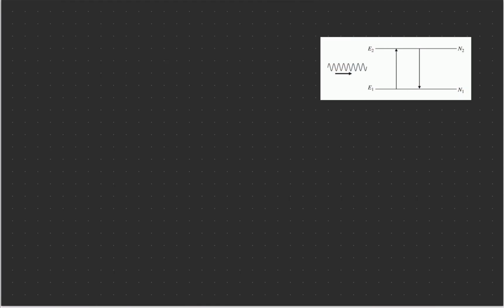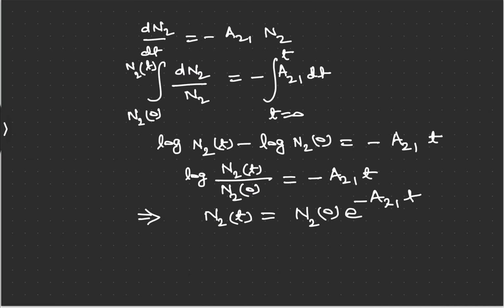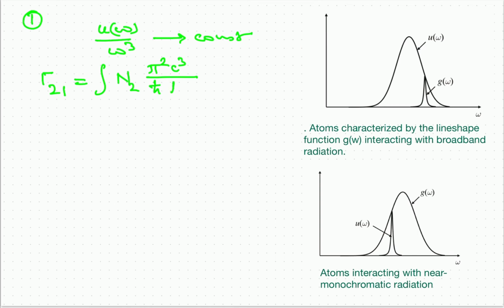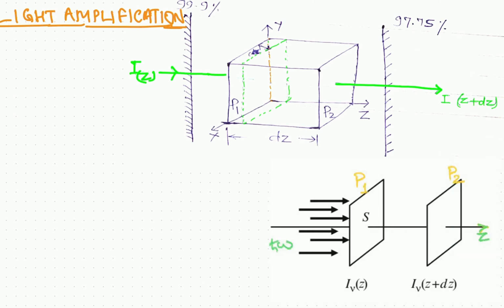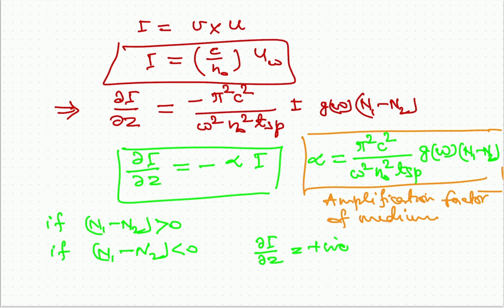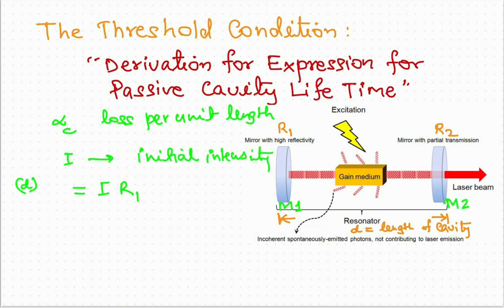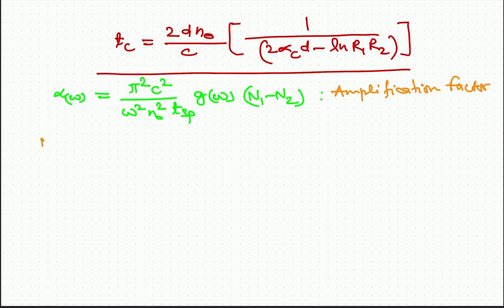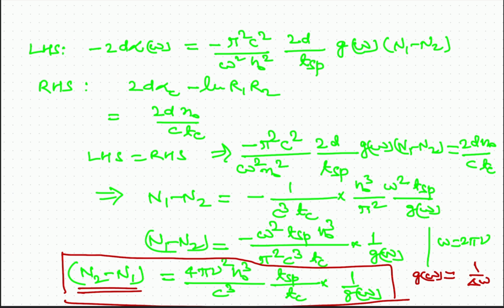LASER light Incoherency, Spontaneous Life# Threshold frequency| Light amplification#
LASER- Usual light Incoherency, Spontaneous Life, Threshold frequency| Light amplification

This Physics video lecture on LASER Part 2 has explained about

1. Why Light from usual sources is incoherent with Numerical
2. What is Spontaneous Life time t(sp)
3. What is Line shape Function and its use?
4. Derivation for Number of stimulated emissions/absorptions per unit time per unit volume
5. Light Amplification- (a)Derivation for variation of Intensity of radiation with cavity attenuation factor
                                        (b)Derivation for Condition of Population Inversion
7.  Threshold Condition- Derivation for expression of Passive Cavity Life time
8. Condition for Low threshold value for Population Inversion and
9. its dependency on frequency of radiation (favourable for infrared region), spontaneous life time, cavity loss, width of line shape function g(w) and refractive index of the gain medium

This video explains why light from usual sources is incoherent due to the predominance of spontaneous emission at optical frequencies (0:07, 2:08). It derives the relationship between the Einstein coefficient A and the spontaneous lifetime for a two-level laser system (5:24).
The video then discusses the line shape function (10:15) and its role in calculating stimulated emission. It analyzes two specific cases: when atoms interact with broad-spectrum radiation (13:42) and near-monochromatic radiation (16:27).
It also derives the amplification factor (alpha) for light passing through a medium (27:19), showing how population inversion (where more atoms are in an excited state than the ground state) leads to light amplification (29:57, 33:00). Finally, the video explains the threshold conditions for population inversion in a laser (33:24) and derives the expression for passive cavity lifetime (39:26).

These Concept is very important in Engineering & Basic Science Students. This video is very useful for B.Sc./B.Tech & M.Sc./M.Tech. students also preparing for CSIR NET, UPSC, PGT, GATE, and IIT-JAM Aspirants etc.

💯 Follow Hirak Cosmos Social Media 💯